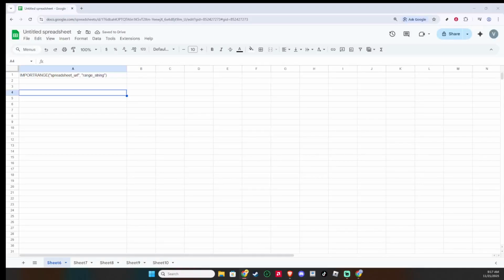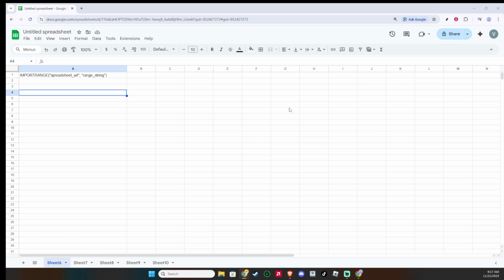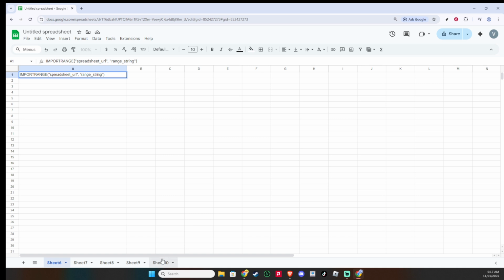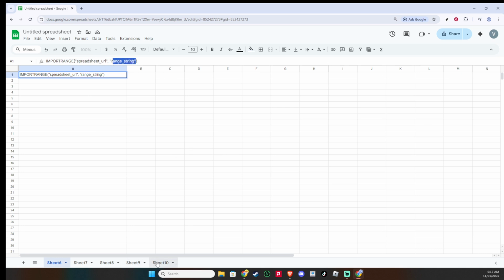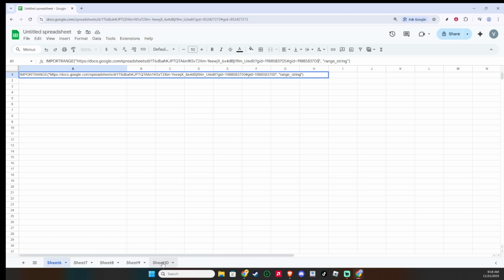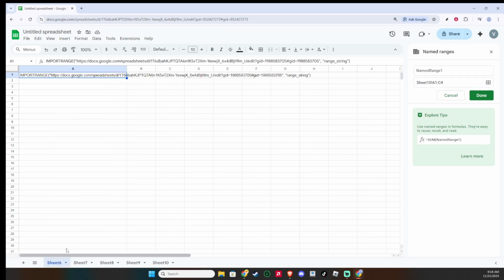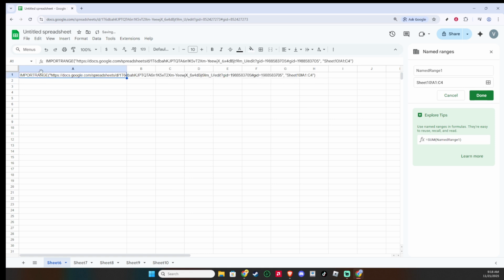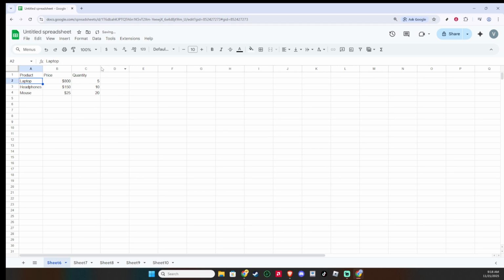How To Import Data With IMPORTRANGE In Google Sheets [2026 Guide]